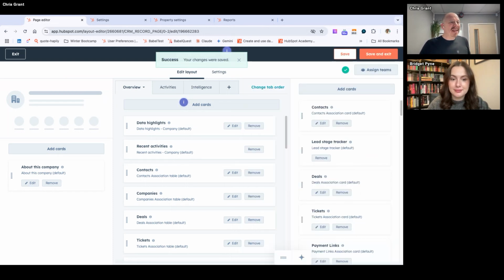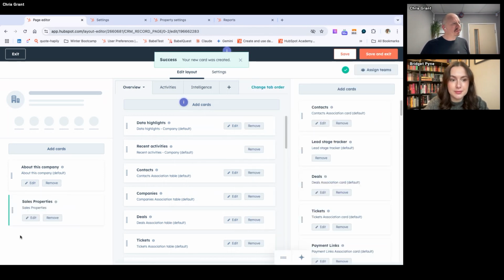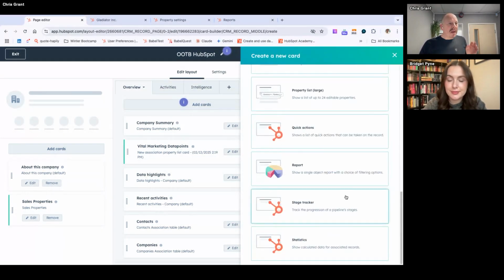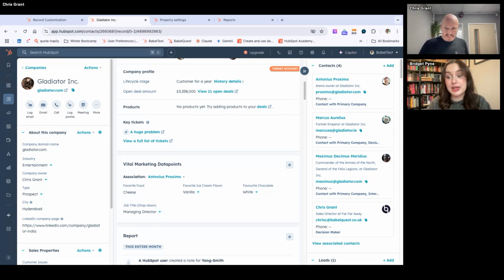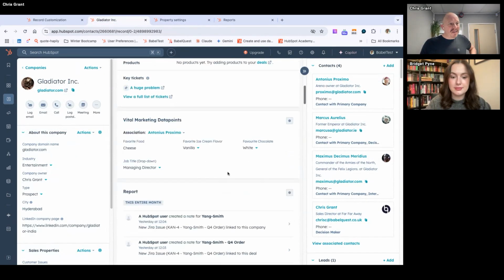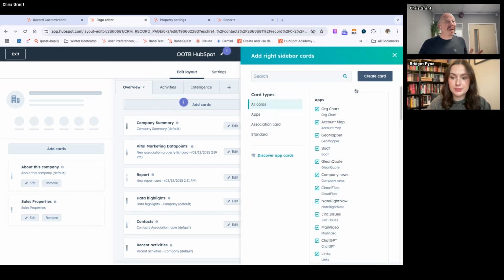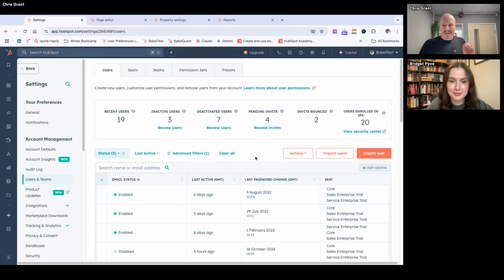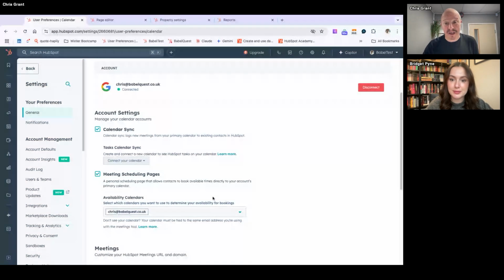How to Customise HubSpot to Maximise Adoption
90% of HubSpot portals we audit are missing crucial customisations that could transform how their teams work. After helping hundreds of businesses optimise their portals, we've cracked the code on what makes the difference between HubSpot being just another discarded to CRM to a CRM that is the beating heart of an organisation.

The secret? It's all about solving for the user – you.

In this session we'll deep dive into:

- How to customise your HubSpot view to show exactly what you need (and hide what you don't)

- What integrations NEED to be set up to get the most out of HubSpot

- What new features you might have missed that can help you in your role. Think instant meeting prep tools, automated data enrichment, and lots more.

You'll leave with a framework you can apply instantly to your HubSpot portal. No more generic setups. No more workarounds. Just HubSpot working exactly how you need it to.